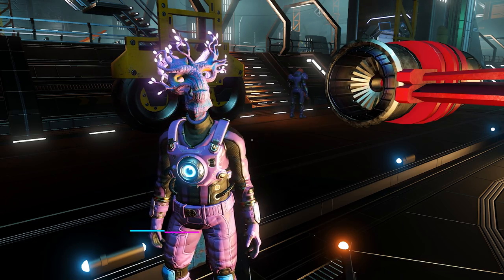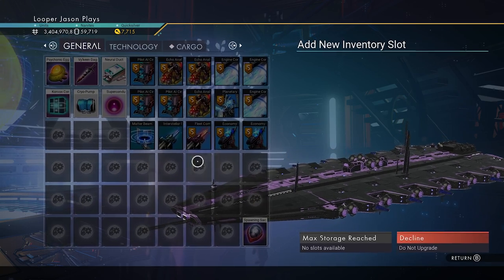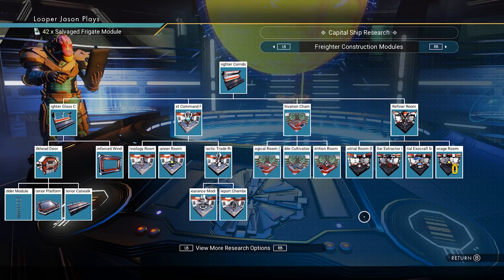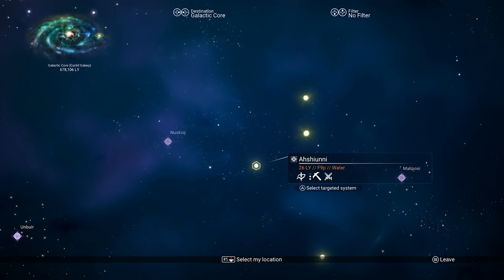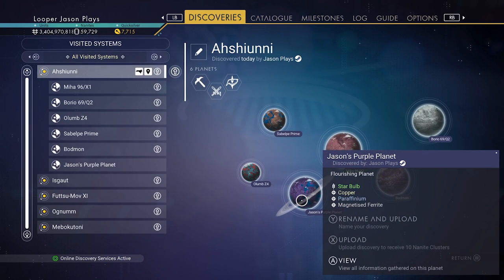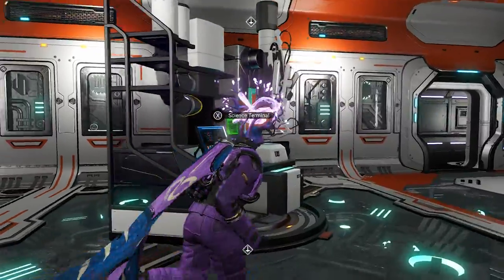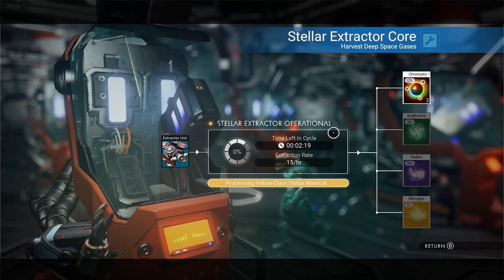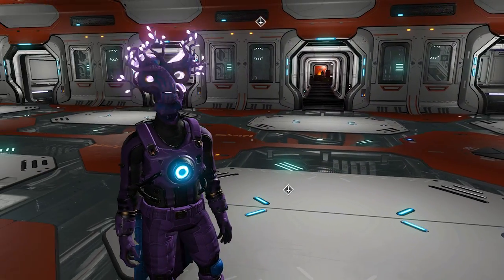The Best New Freighter Upgrades! No Man's Sky Endurance Update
These are the best new freighter upgrades in No Man's Sky Endurance! The Endurance update added a ton of new freighter items, and removed some old favorites. Among the best new freighter upgrades I think that the Teleporter Room, the Planetary Probe, and the Steller Extractor Room make freighters the best new bases in the game!